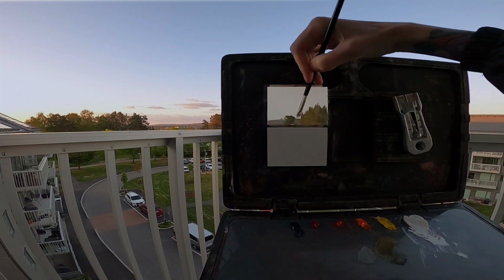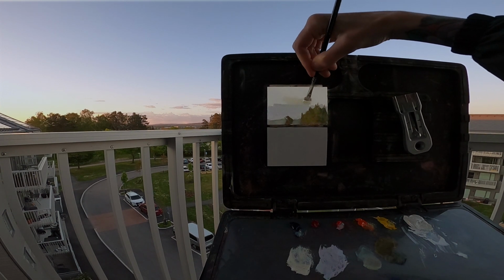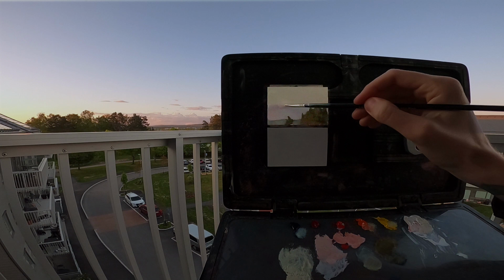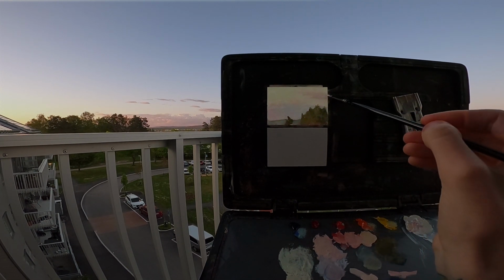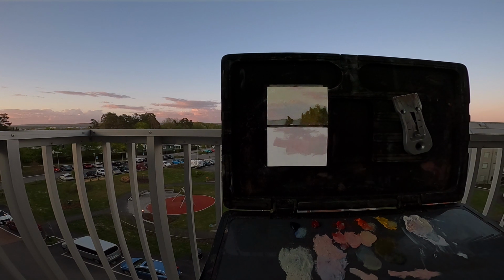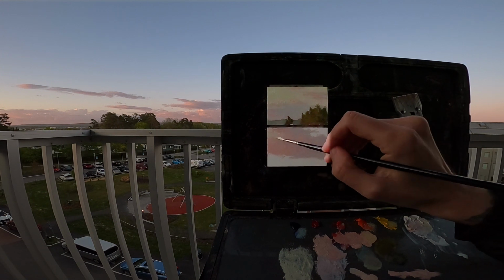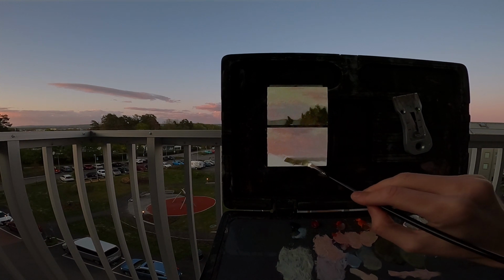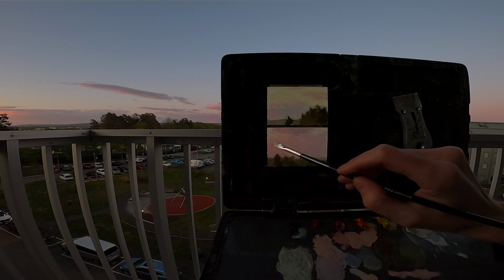Oil painting in real time - SUNSET CLOUDS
Painting from life from my balcony! If you want to speed boost your painting experience, painting from life really is the way to go.

Today I'm painting sunset clouds from life from the comfort of my own balcony. Painting at sunset requires quick colour mixing and a good knowledge of your palette of colours. It's a great exercise to get better at mixing colour quickly and accurately.

My colours are all from Winsor & Newton Artists' Oil Colour. I'm painting with Ivory long flat brushes from Rosemary & Co Brushes on ACM-panels primed with acrylic gesso.

Materials in the video:
Rosemary & Co Brushes
Winsor & Newton Artists' Oil Colours
Edge ProGear PaintBook

Audio recorded with a RÖDE smartLav+.